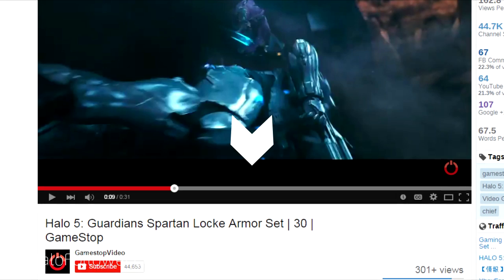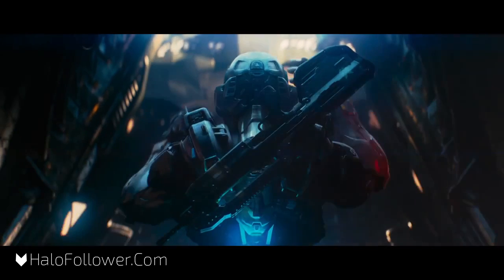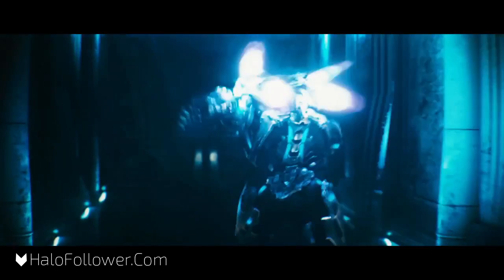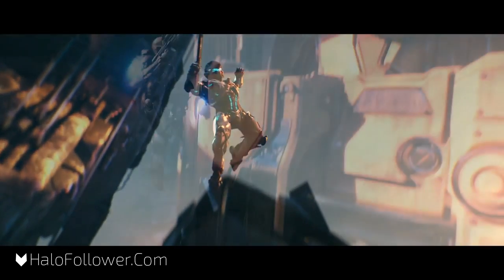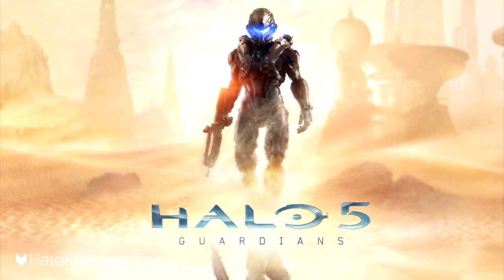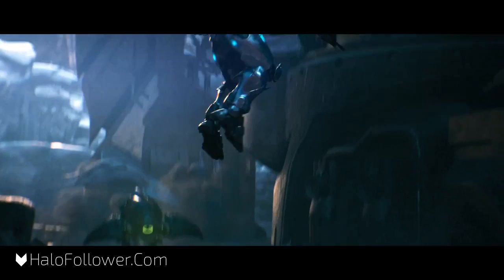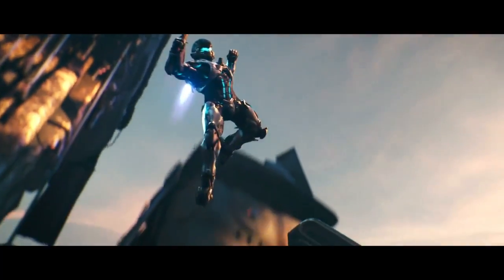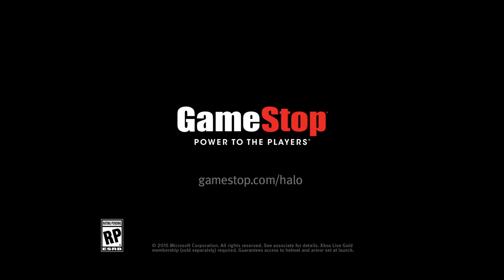Halo 5: Guardians - "Spartan Locke" Armor Trailer + Breakdown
GameStop released a new advertisement trailer for Halo 5: Guardians Spartan Agent Locke Armor. At the end of the video we look at this trailer, starting with a breakdown.